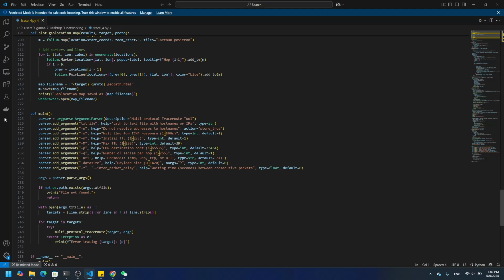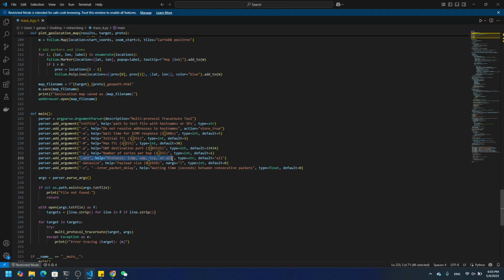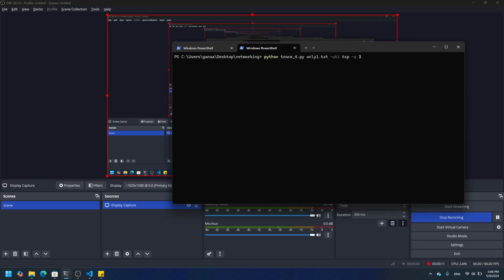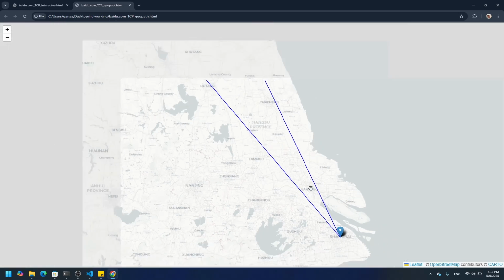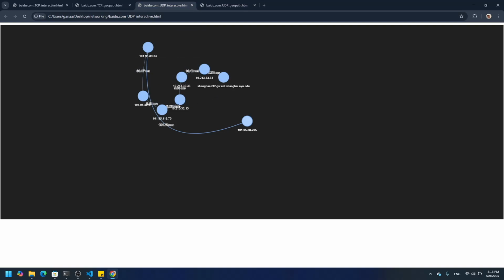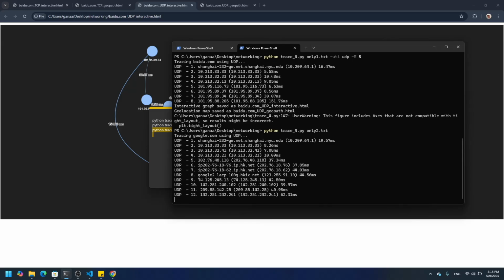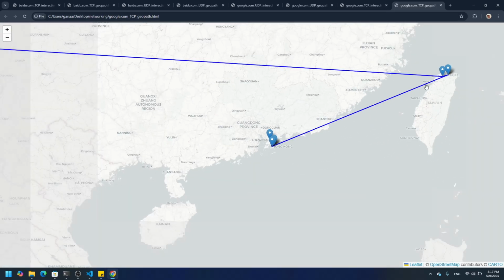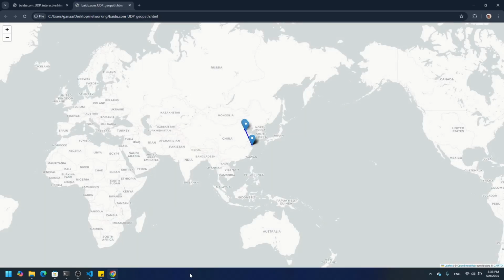Traceroute Tool & Visualiser by Raymon, Ganaa & Nick